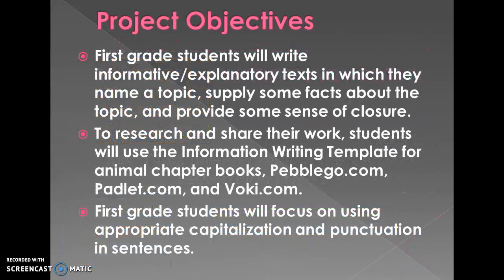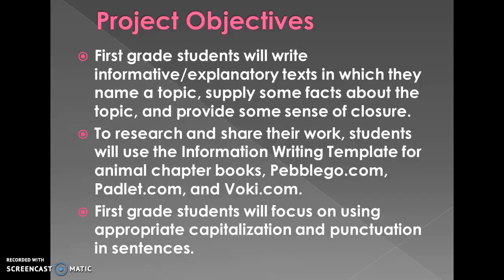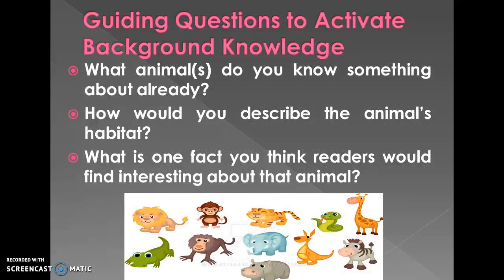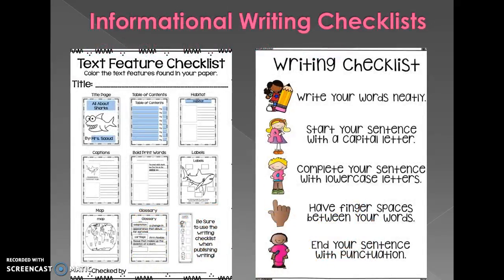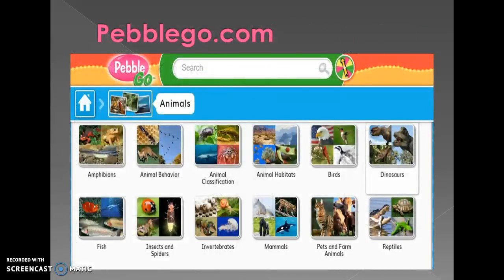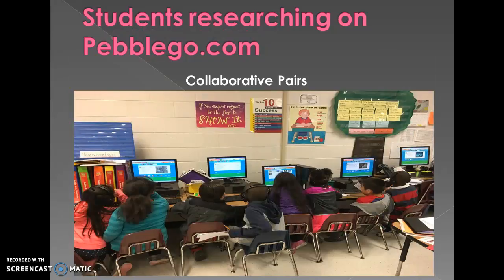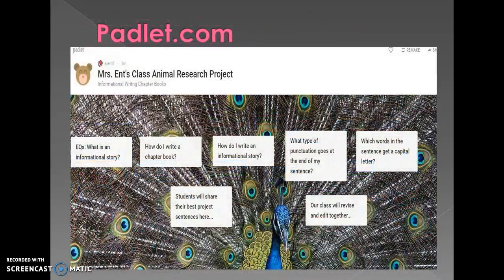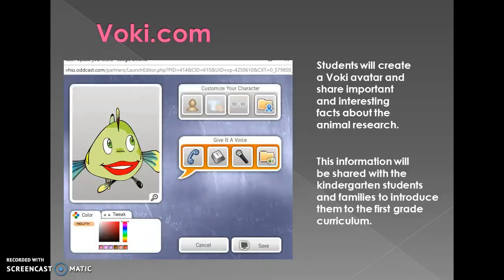Lesson Plan Overview